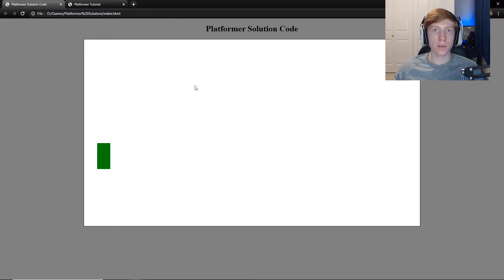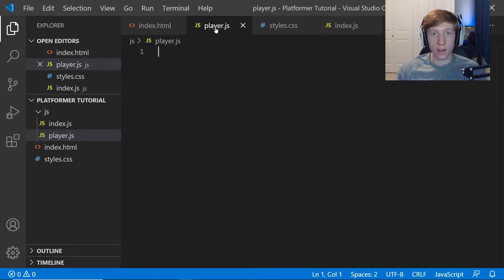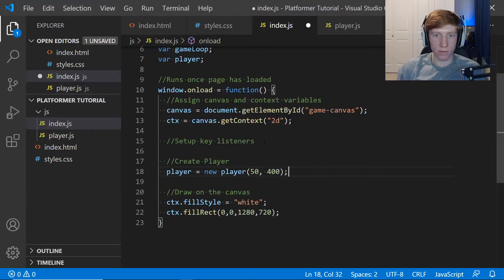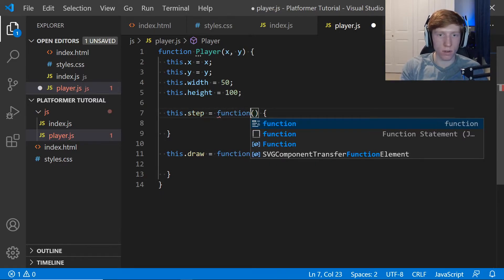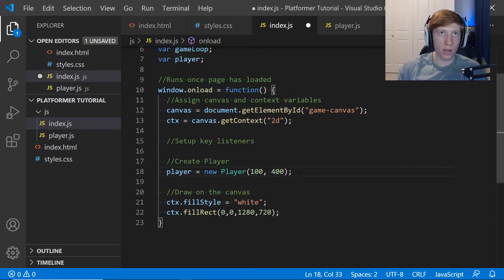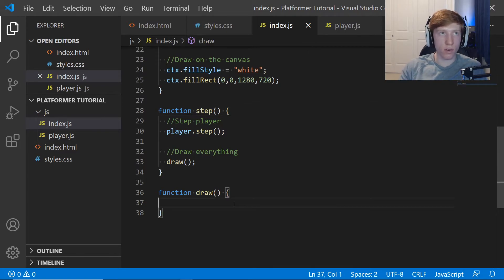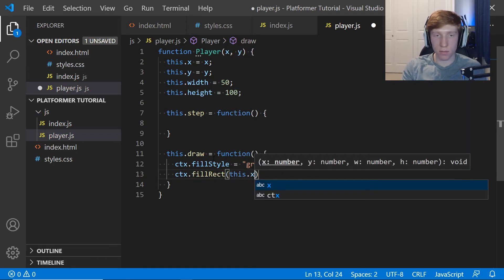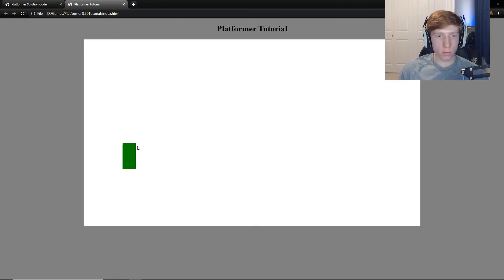Ep. 2 Creating the Player | JavaScript Platformer Game Tutorial!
In today's video I add a player to our platformer game and draw them on the canvas! In the next one we will start to add controls for moving the player!